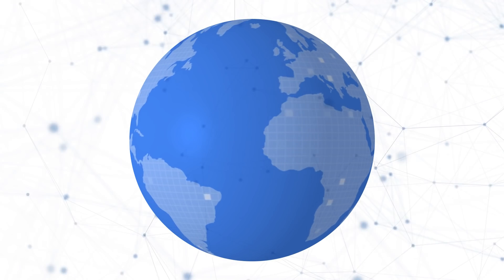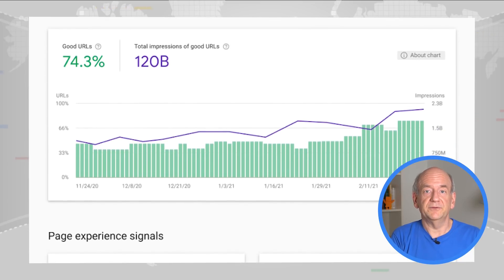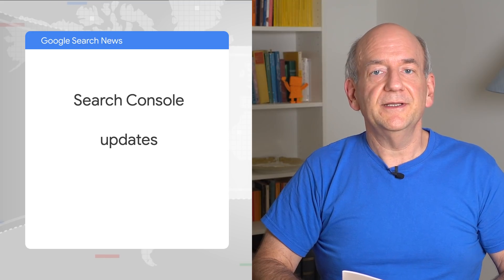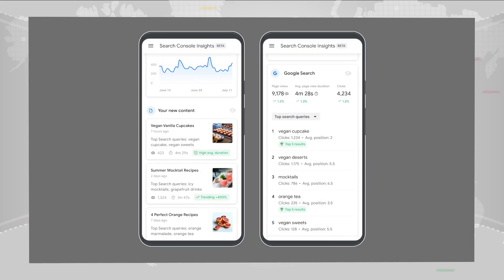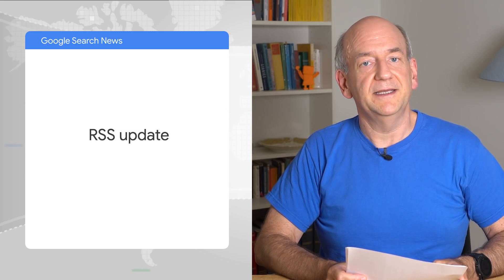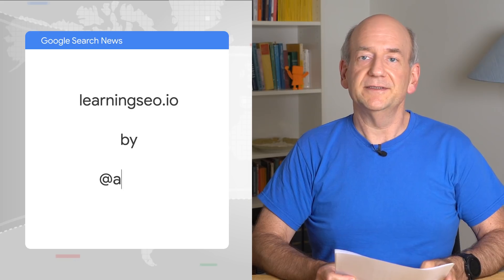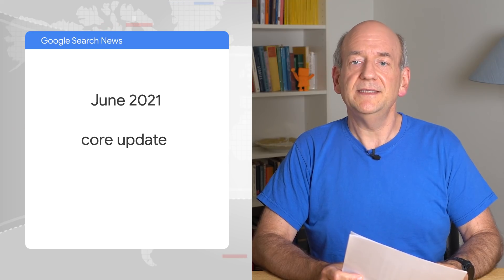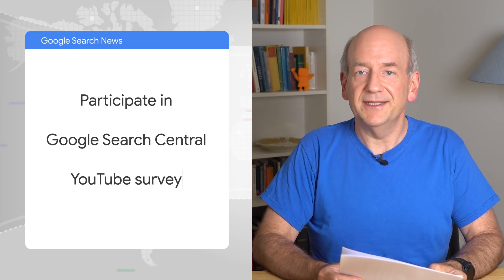Google Search News (June ‘21) - Search Console Insights (BETA), RSS, and more!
In this June episode of Google Search News, John Mueller goes over recent developments in the Google Search world.

00:00 Intro
00:45 Core Web Vitals & page experience ranking change
2:03 Search Console Insights (BETA)
2:27 Negative regex
3:46 RSS update
5:16 learningseo.io
6:04 Quick updates
7:33 Wrap up

Sunsetting the generic rich results search appearance on Search Console